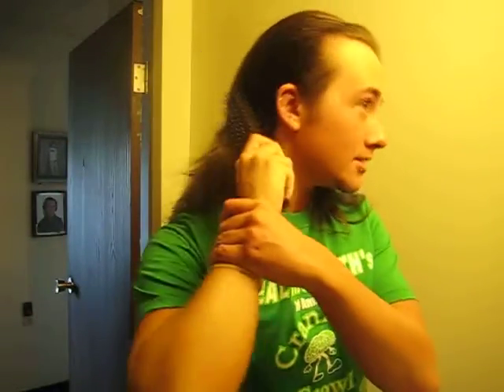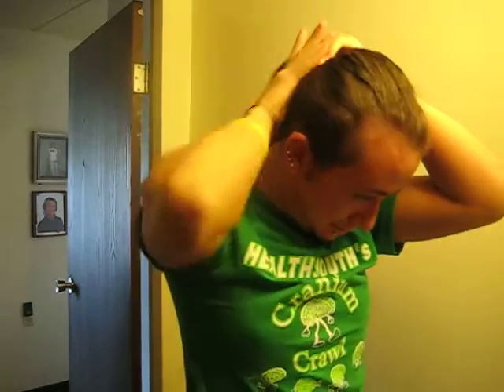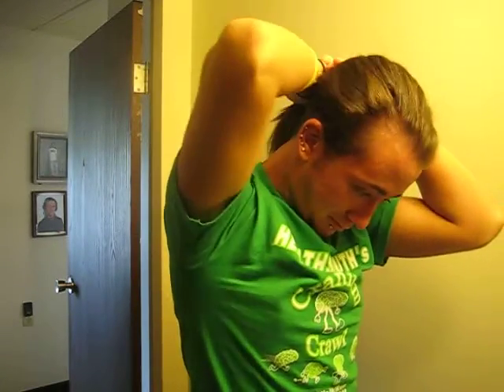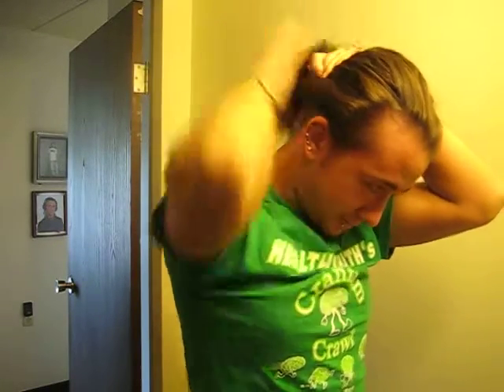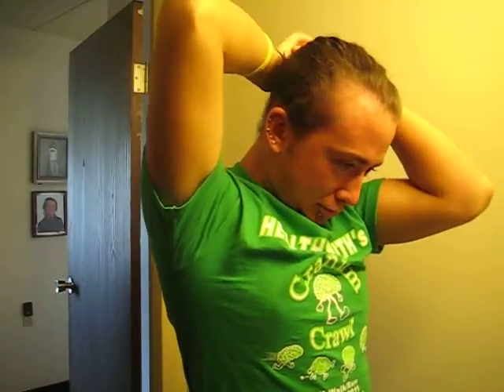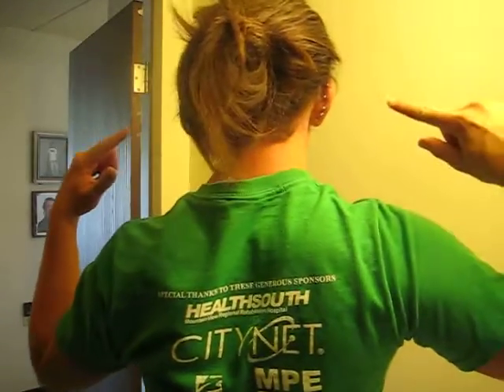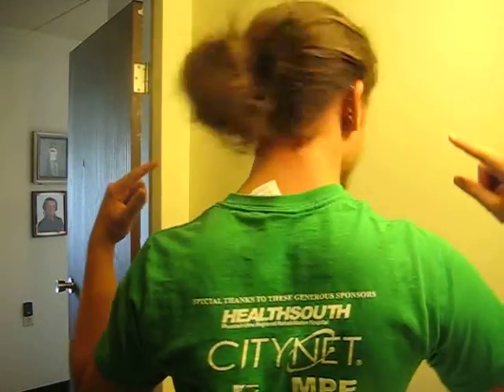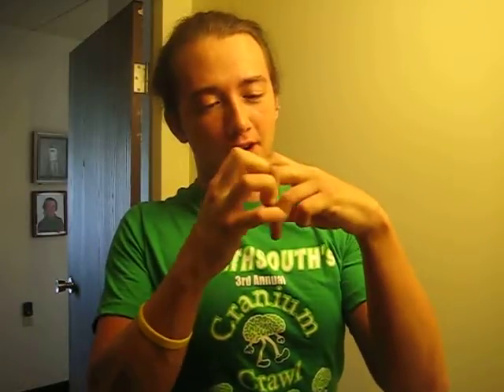Jason's Beauty Corner - Ponytail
I had too much fun with this video! I hope this was helpful and served a good purpose. If you have never watched any of my videos, I has in a car accident and that is why my right arm shakes and my left side was paralyzed but now real rigid.